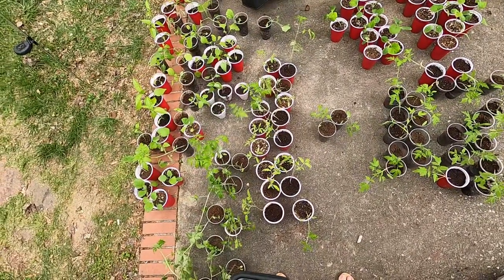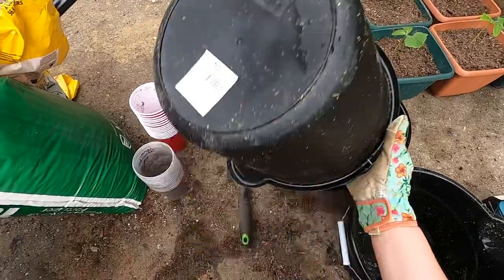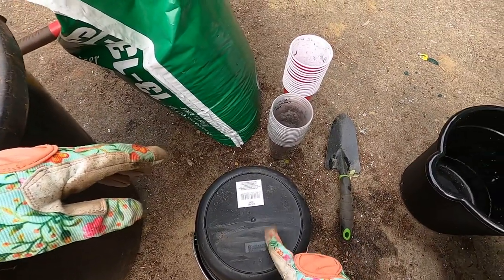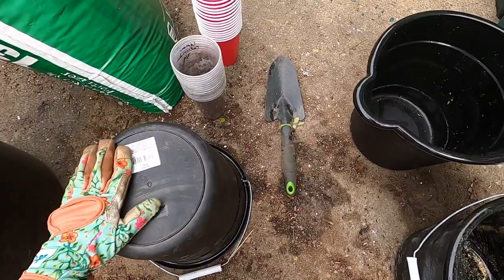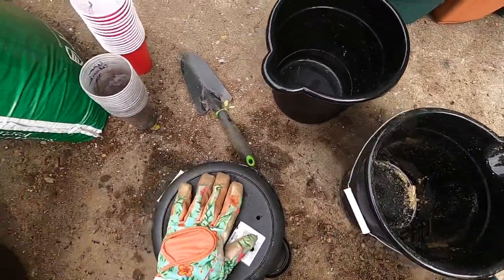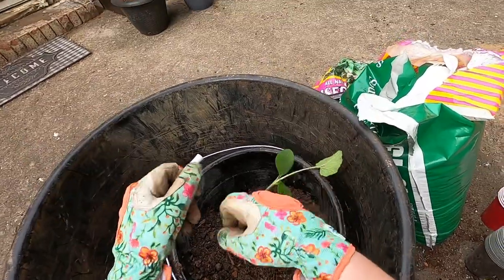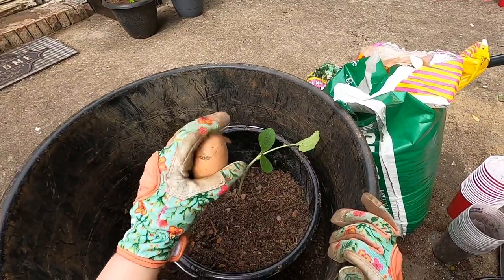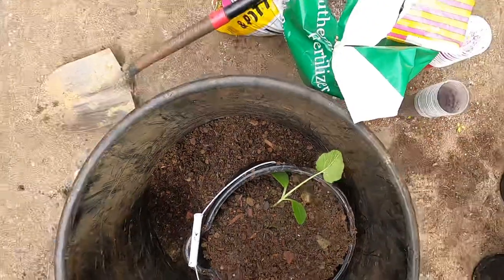$1 Mop Buckets for Container Gardening?! They WORK!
Easy, cheap container gardening for anyone trying to save, grow more, or experiment!